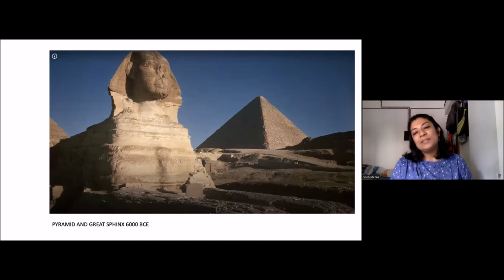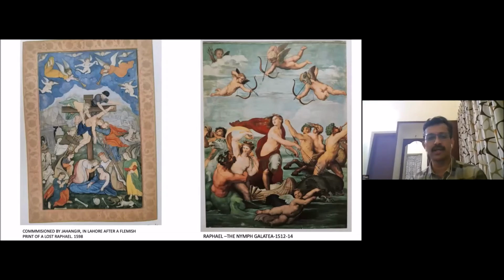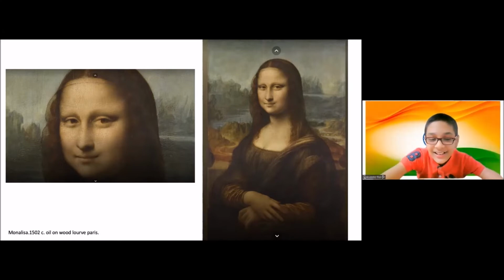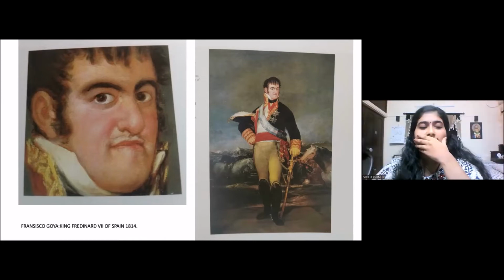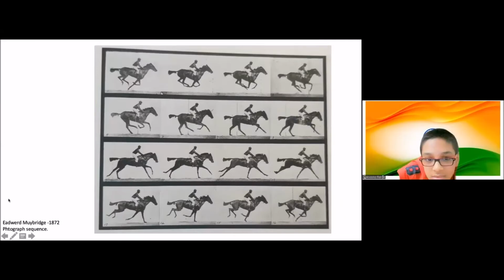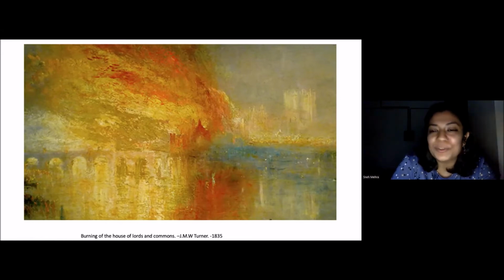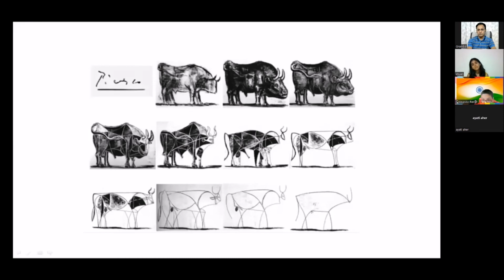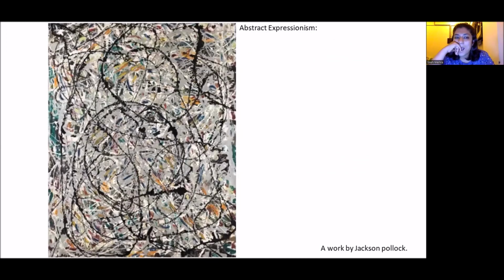GrainEd Multiverse 2022 - Visual art appreciation by Sneh Mehra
Multiverse 2022, the annual GrainEd online camp was conducted during 2022 May 16 - 26. The camp focused on domains like Theatre, Photography, Painting, Print making, music and critical thinking.  The ten day camp witnessed competitions, team games and presentations by students which is aimed at fostering confidence, creativity, public speaking abilities, presentation skills, team playing attitude etc. among children.

Visual art session was led by Sneh Mehra, one of the noted, young, contemporary artists in the country.